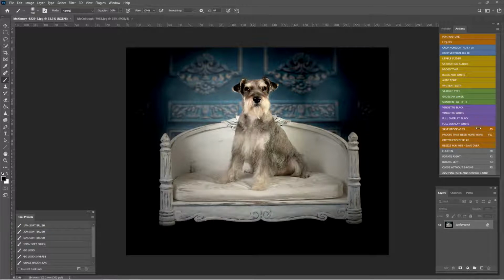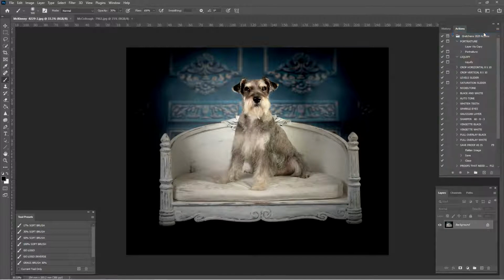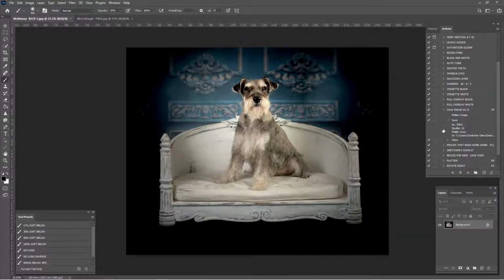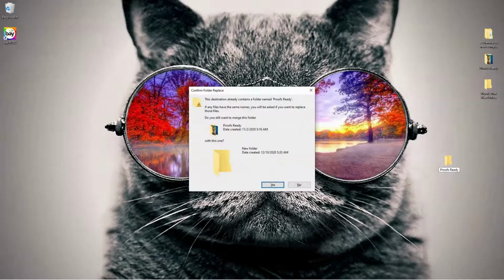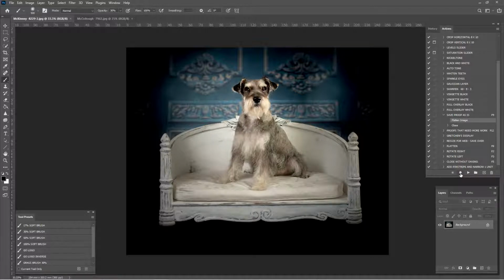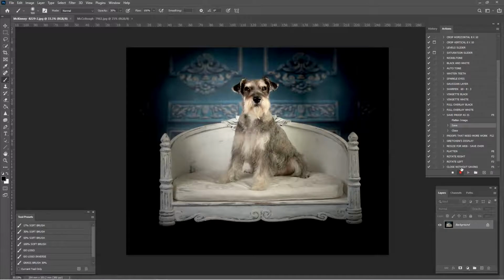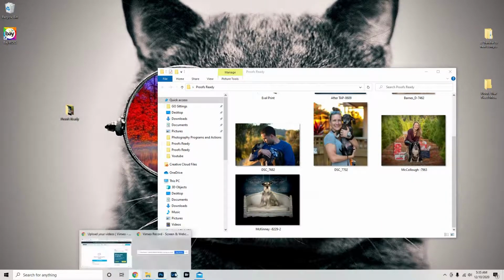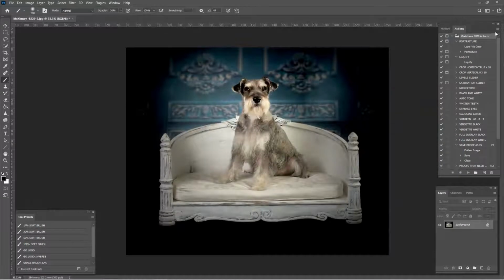Repairing an Action In Photoshop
Today we are going to repair an existing photoshop action so it will work on YOUR computer!

If you'd like to set up your workspace to look like mine check out this video

Do you need a copy of my Actions and Tool Presets?